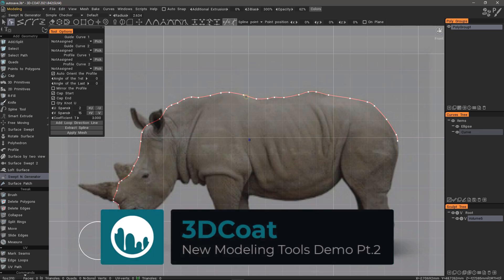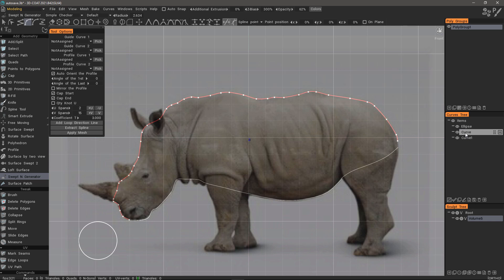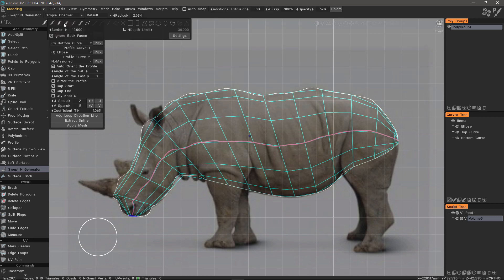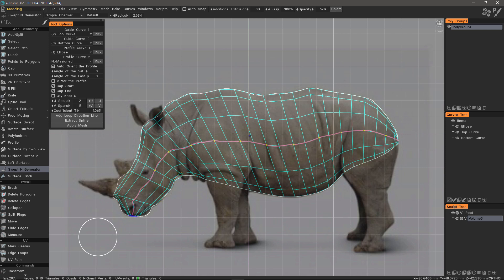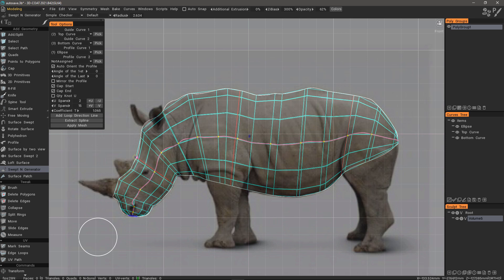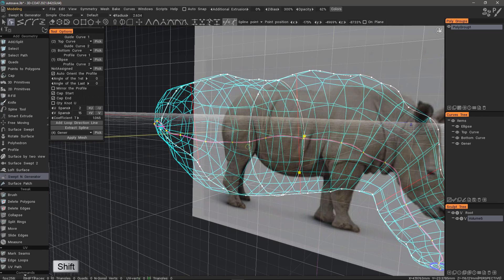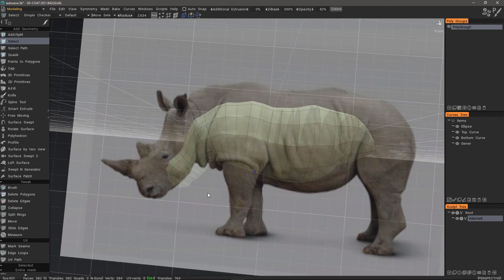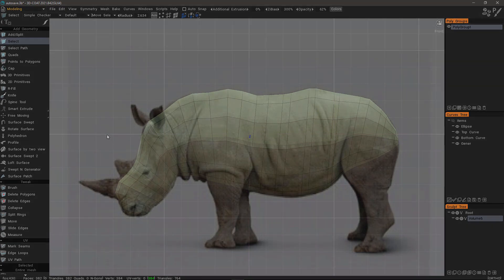New Modeling Tools Demo Pt.2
This video continues the series showing a brief demo of some of the new Modeling tools in 3DCoat 2021